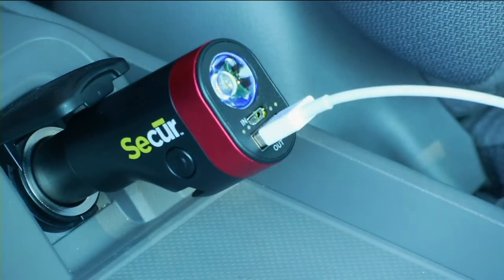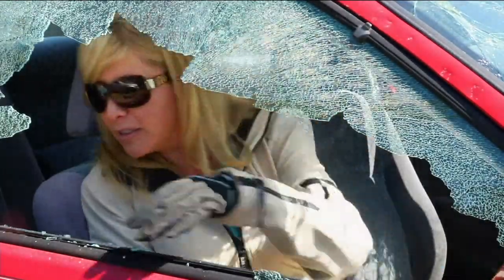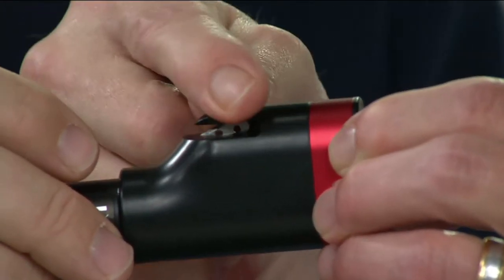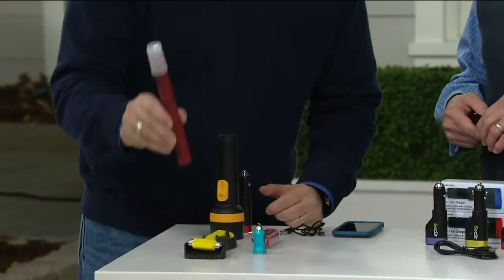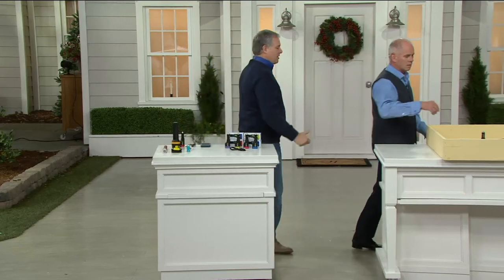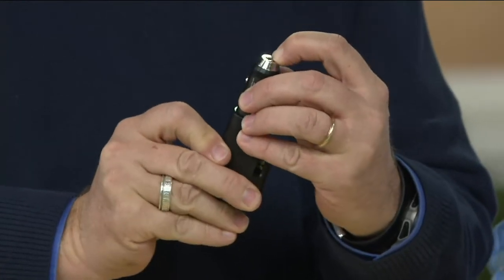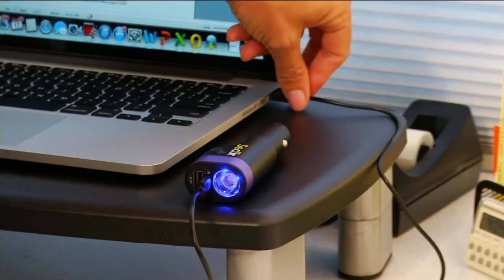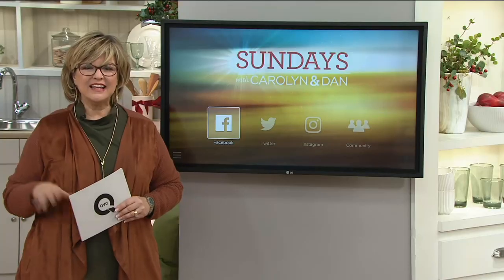Secur 6 in 1 Emergency Automotive Tool and Charger on QVC